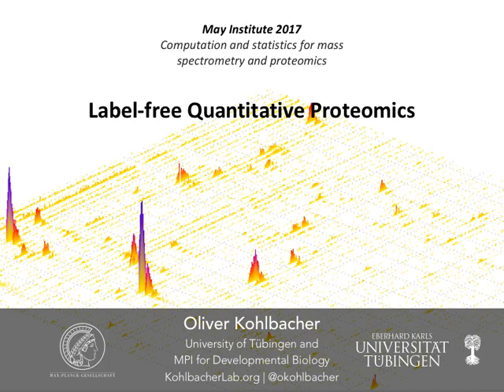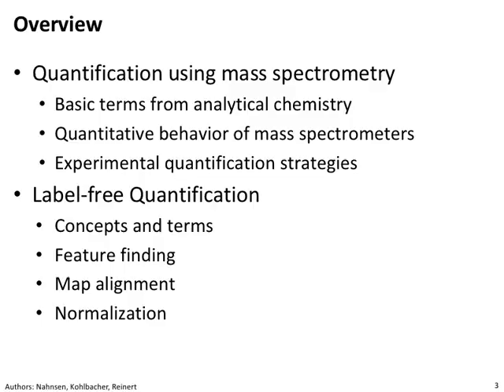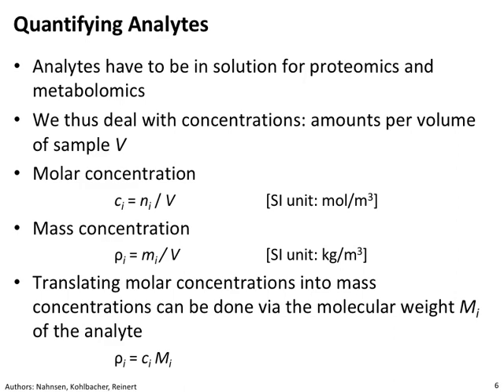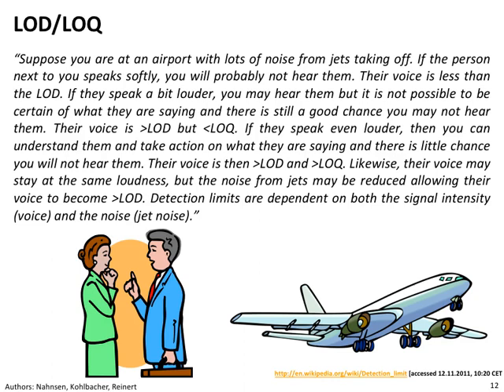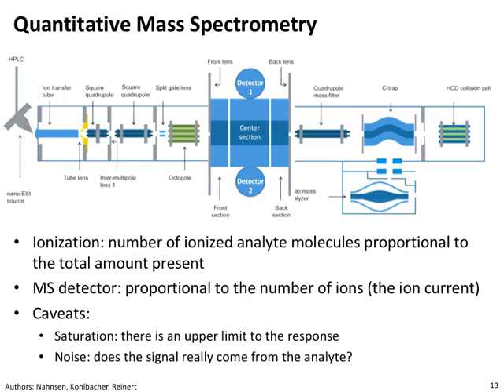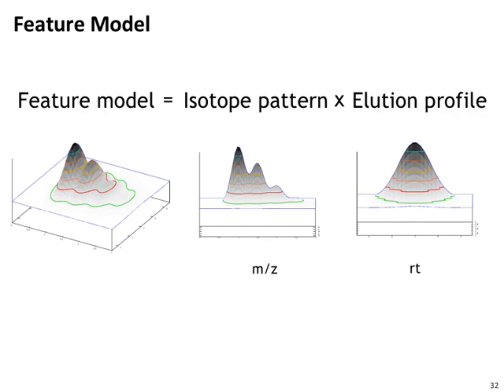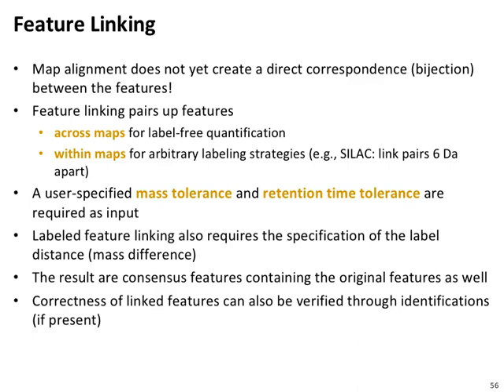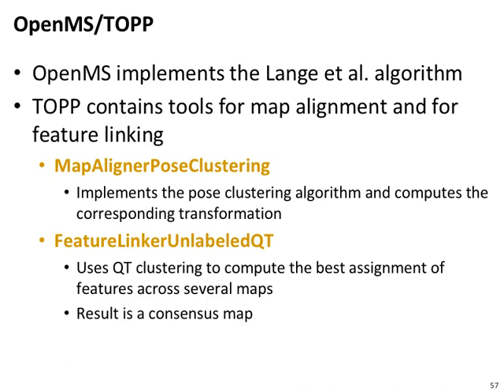2.2 Oliver Kohlbacher - label-free quantitative proteomics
Label-free Quantitative Proteomics-Oliver Kohlbacher - 2017 May Institute - NEU Boston